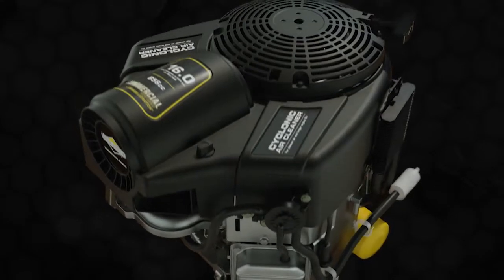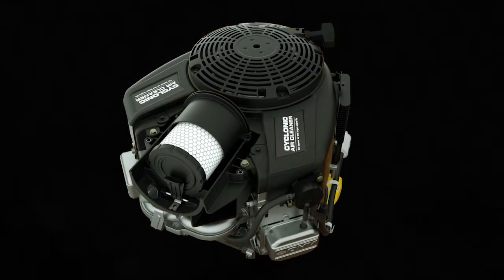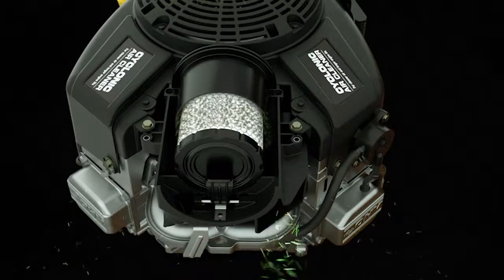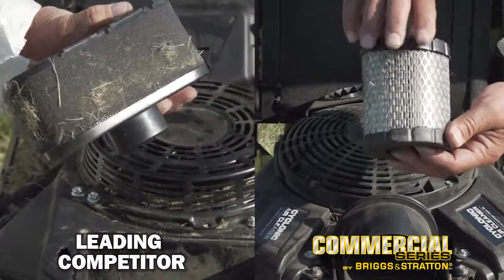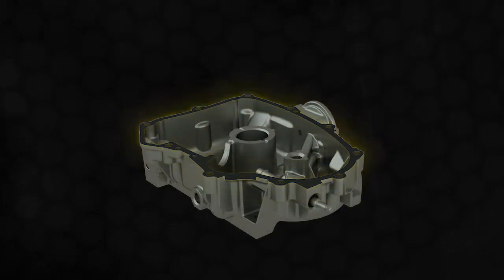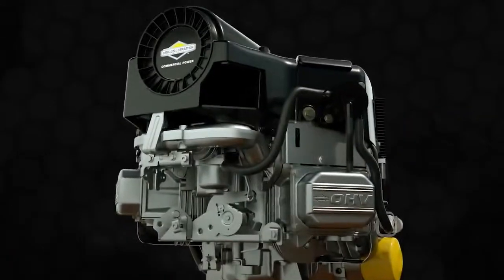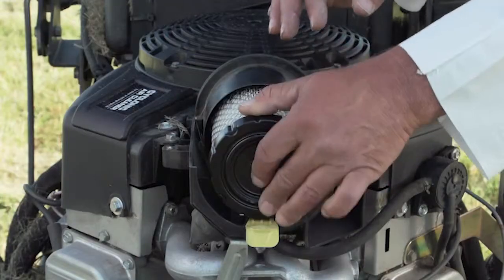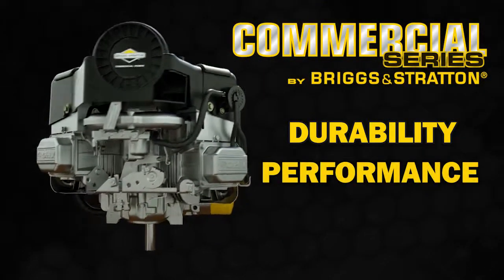Commercial Series engines from Briggs & Stratton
Commercial Performance, Reliable Power.

These engines are specially designed for zero turn mowers and other high debris applications to endure extended use in extreme conditions.

The Commercial Series engines can be found in South Africa on the Ferris IS® 600Z and IS® 700Z Commerical Zero Turn Mowers.